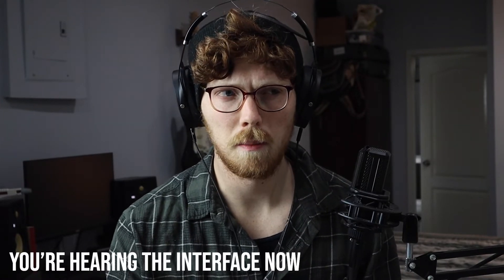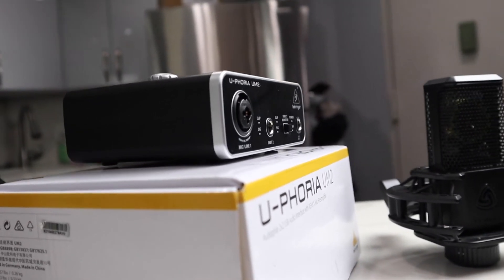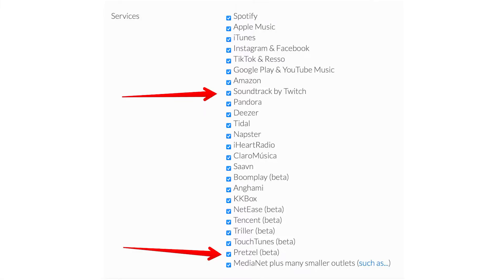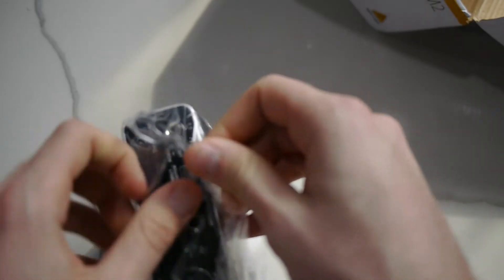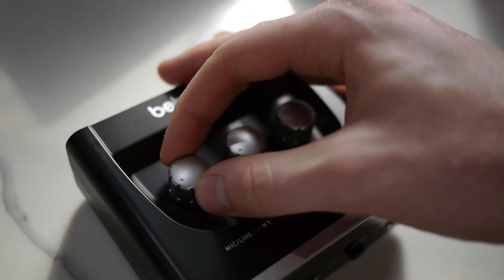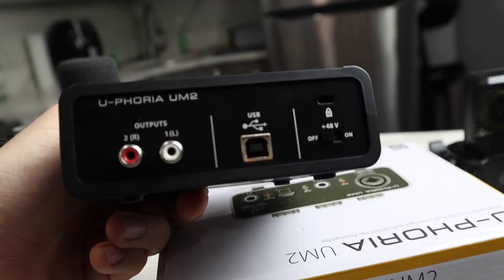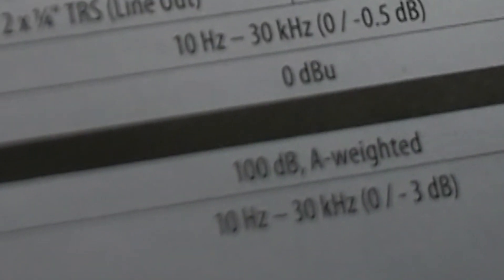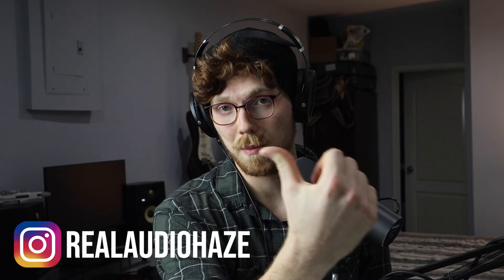Testing the Cheapest Audio Interface on Amazon (Behringer UM2)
The Behringer UM2 is the cheapest audio interface you can buy on Amazon, so how good can you get for the lowest possible budget? Today we check out the limits of the cheap interface, the history of the controversial company, and if it can power some of the most consequential microphones on the scene on the moment (yes...that means the Shure SM7B). so...how much noise does this thing really produce?

TIMESTAMPS:

Misconceptions about Audio Interfaces: 00:00
Powering SM7B Example: 02:39
Unboxing and About Behringer: 04:45
Hardware Quality: 06:26
The Sound: 08:24
Blind Tests: 12:07

Favorite Microphones:

Electro Voice RE20 CLASSIC
Lewitt 440 Pure
Austrian Audio OC818

My Monitors:

KRK Rokit 5a

My Headphones -

Status Audio CB-1s
Hifiman Sundara

My Guitar Amps -

Fender Deluxe Reverb Tonemaster (Blonde)
Boss Katana MKII-50
Fender Bassman

My Synths and Controllers:

Korg MS 20 Mini
Arturia Microfreak
Arturia Drumbrute Impact